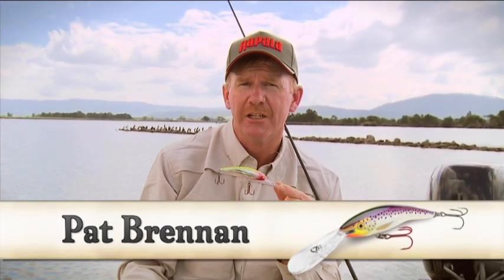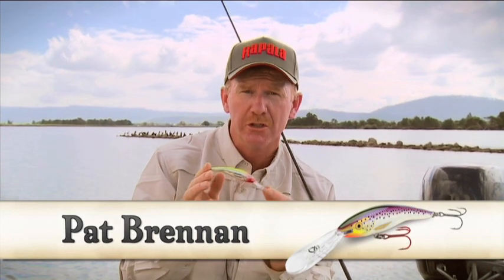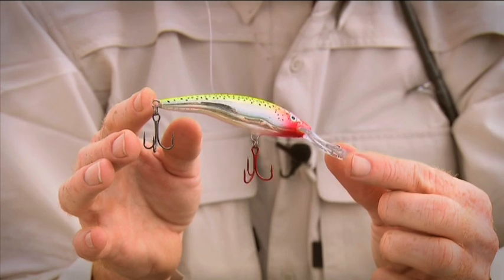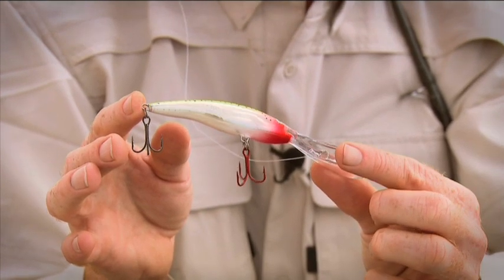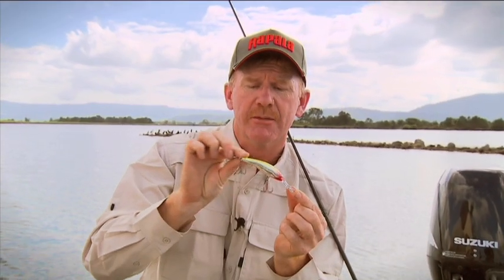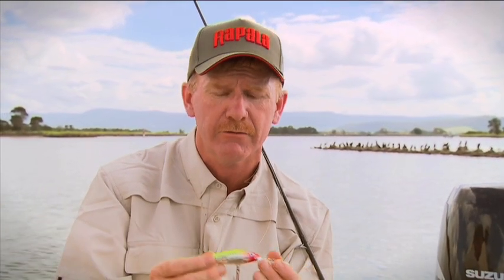Deep Tail Dancer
Banana-style body swims with wide tail action. The Deep Tail Dancer features an enlarged, extreme diving lip that plummets the lures as deep as 9 meters unassisted.